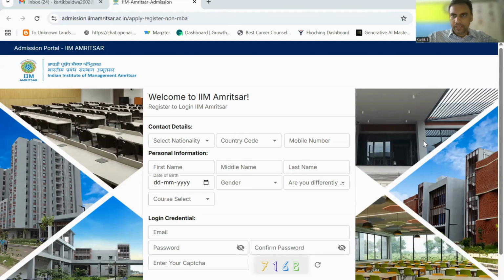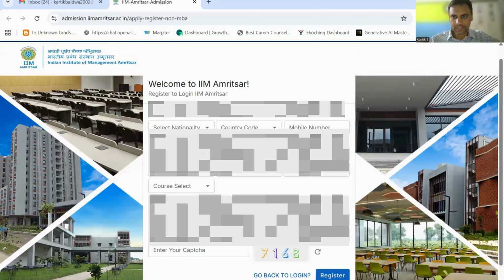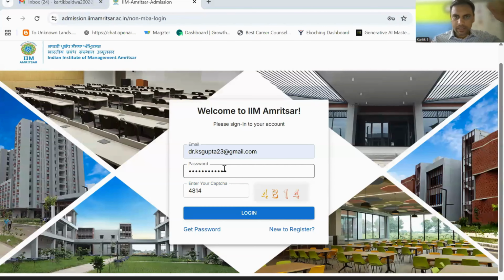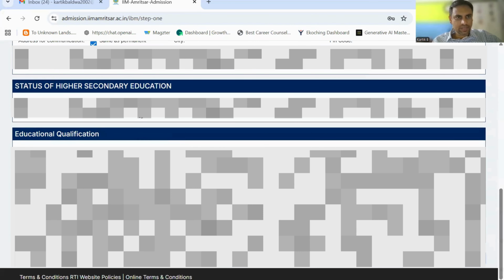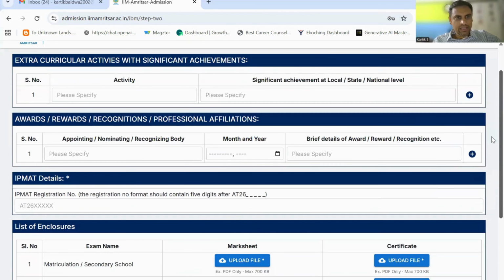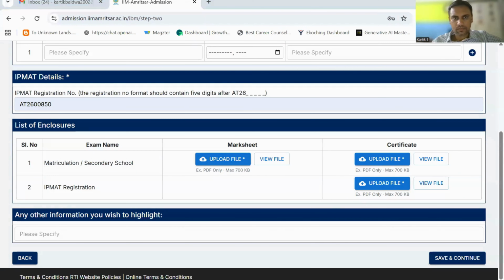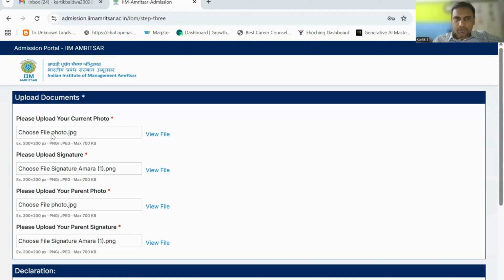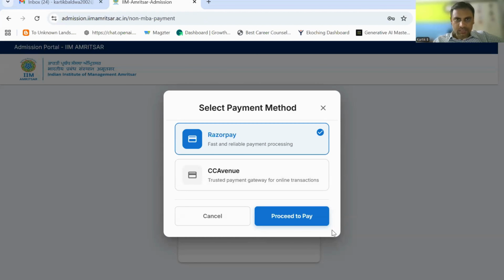IIM Amritsar Form Filling 2026 📝 Step-by-Step Process (No Mistakes!) | Kartik Sir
Confused about filling the IIM Amritsar application form? Don’t worry—we’ve got you covered! 💯

In this video, Kartik Sir breaks down the complete step-by-step form filling process for Indian Institute of Management Amritsar so you don’t make costly mistakes.

🎯 What You’ll Learn:

✔️ Complete form filling walkthrough
✔️ Important details you MUST not miss
✔️ Common mistakes to avoid ❌
✔️ Documents & info required 📄
✔️ Pro tips to fill your form correctly

Whether you're preparing for IPMAT, CUET, or management entrance exams, this video will make your application process smooth and stress-free.

Your dream B-school journey starts with a correct application. Watch till the end to ensure you don’t miss anything important!

👉 Need guidance? Drop a comment or DM us “IIM” to get started.